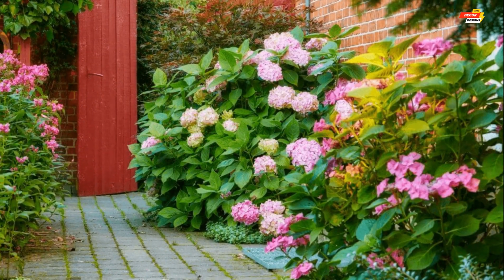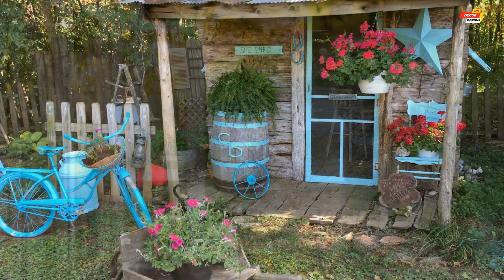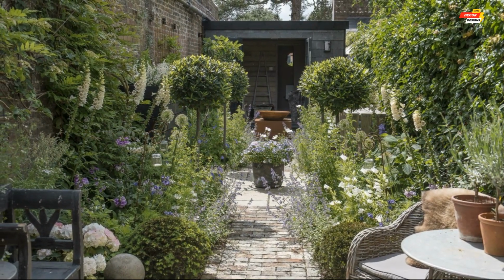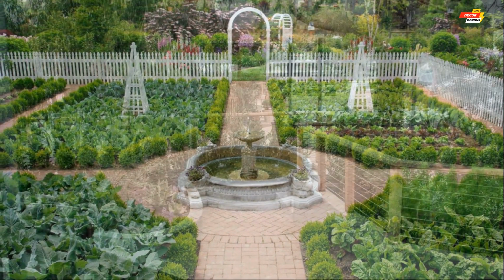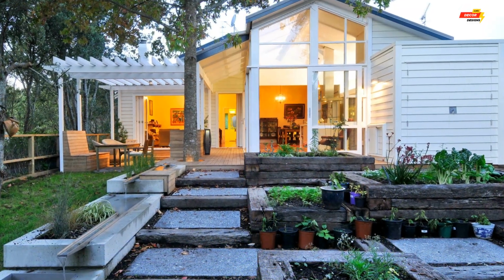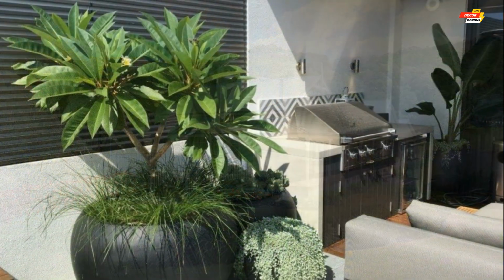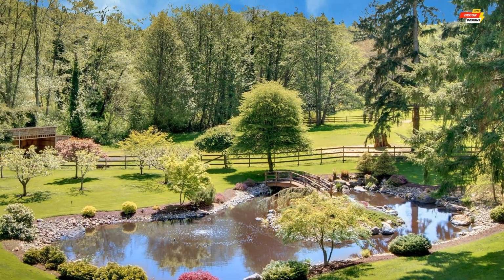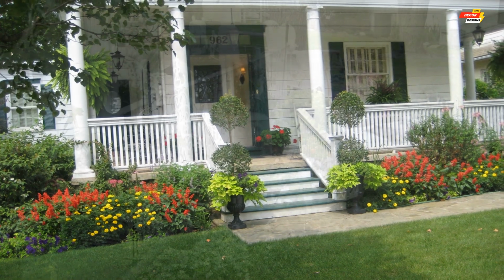FRESH! 100+ FARMHOUSE GARDEN DESIGN IDEAS | BACKYARD TIMELESS RUSTIC GARDEN LANDSCAPING DECOR TIPS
Welcome to Homes Decor Designs, where we turn your vision of a beautiful home into reality. Today, we're delving into the enchanting world of fresh farmhouse garden design. With its rustic charm and timeless appeal, a farmhouse garden can transform your outdoor space into a serene oasis. Let's explore what farmhouse garden design means, its benefits, different styles, and expert tips to create a stunning garden. So, enjoy the video and hope you like it and get great inspiration from it. Thank you.